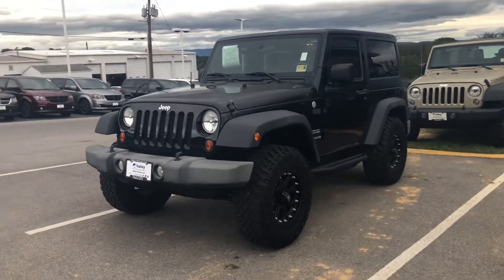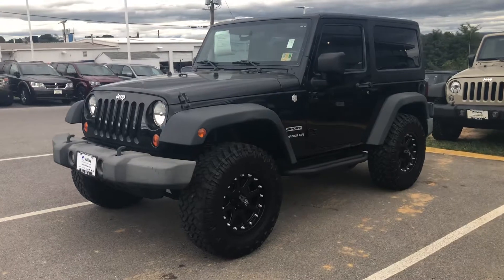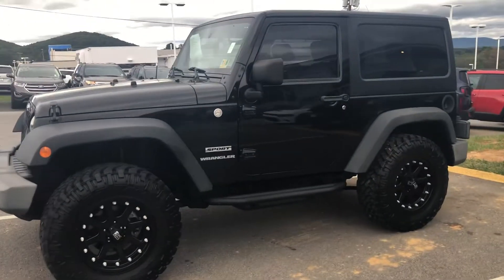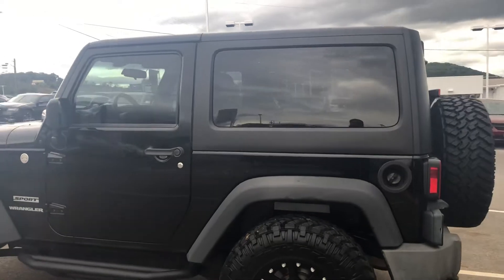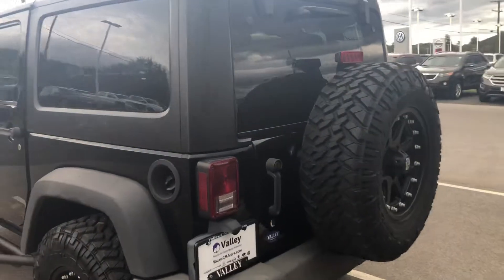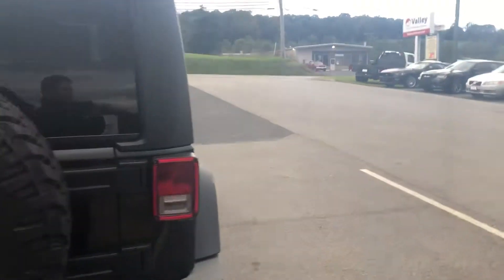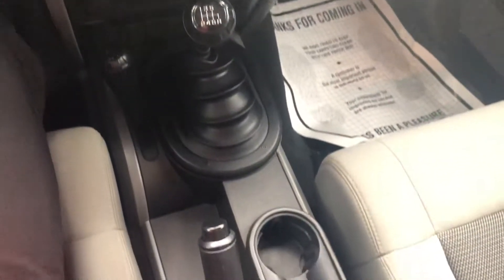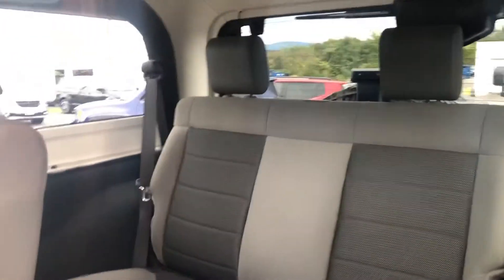2010 Jeep Wrangler Sport